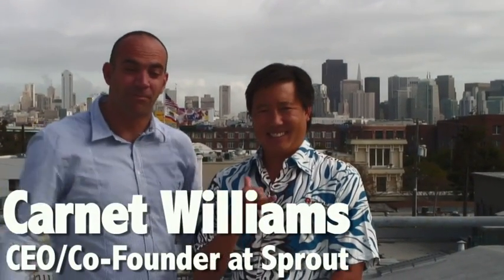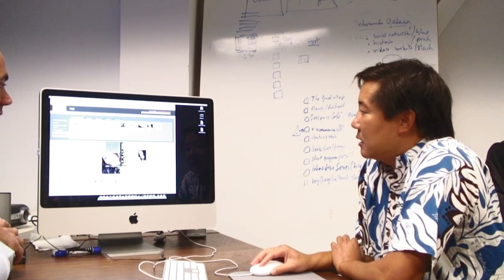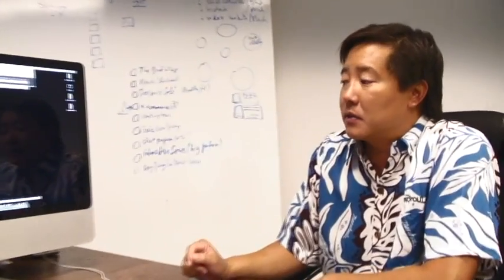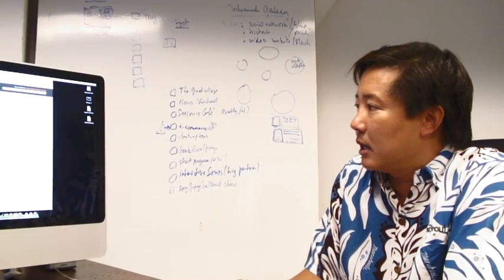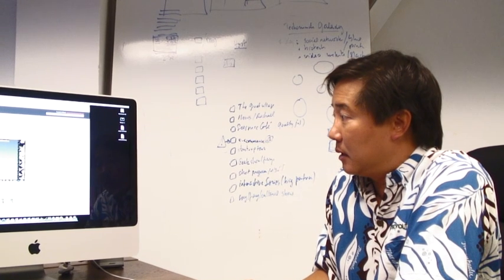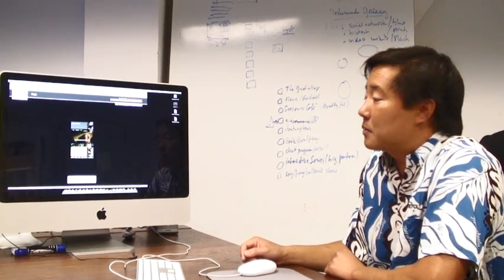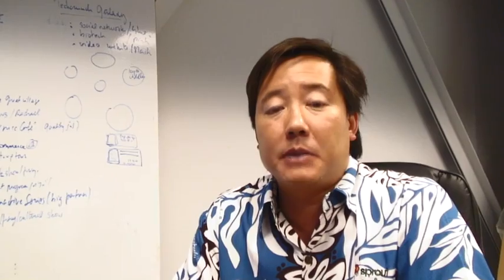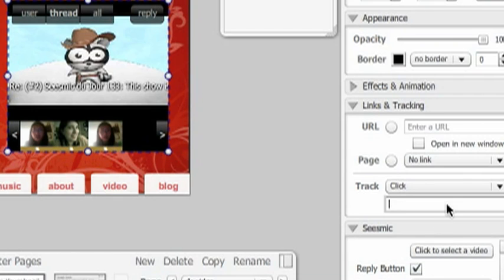Seesmic du Jour 133: Sprout a Widget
Carnet Williams, CEO/Co-Founder of Sprout, shows off the Sprout Builder. "Sprout is the quick and easy way for anyone to build, publish, and manage widgets, mini-sites, mashups, banners and more."  Sweet!